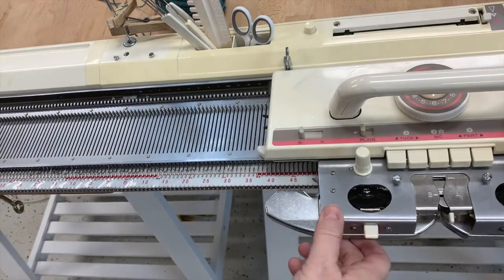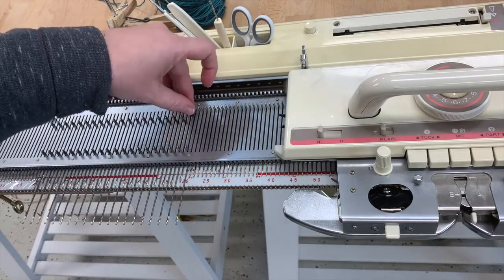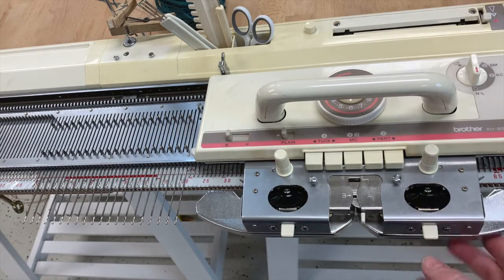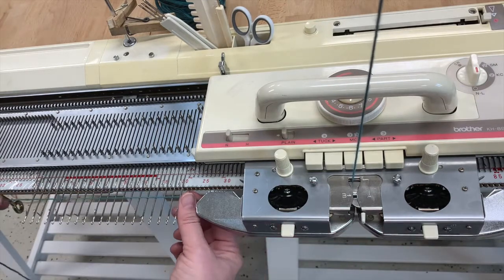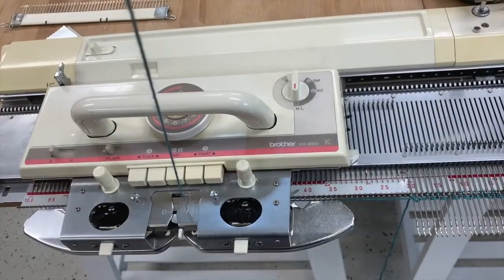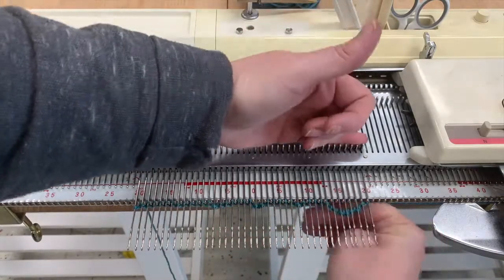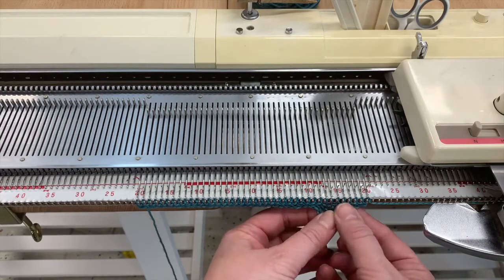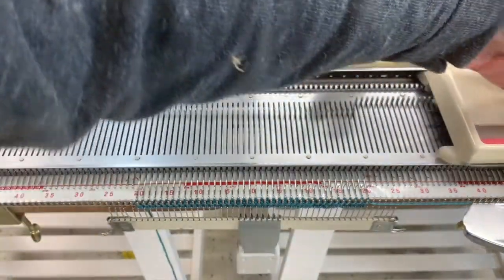How To Do A Weaving Cast On on a Knitting Machine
Need to knit up a swatch real fast? Try the weaving cast on. It doesn't make a neat finished edge but it is fast for testing out your yarn or making tension swatch.

Learn . Knit . Wear